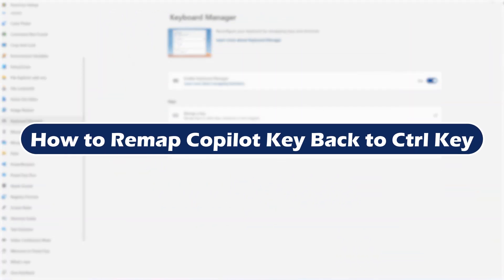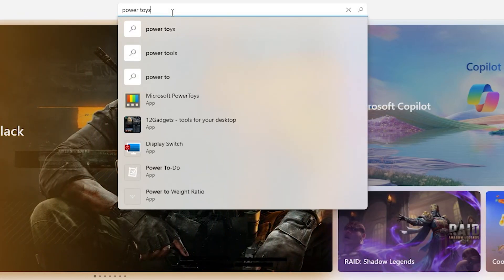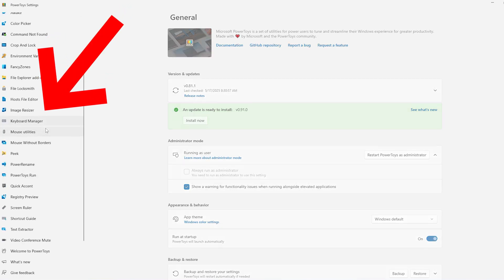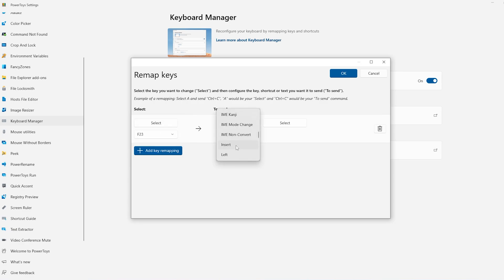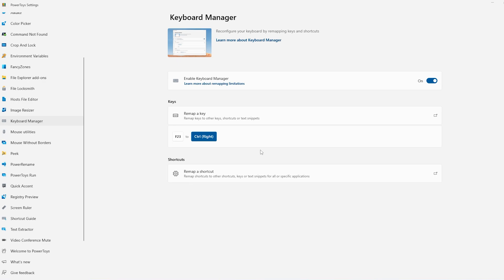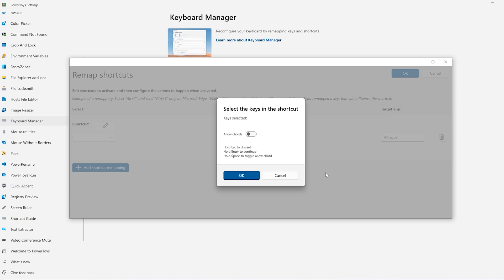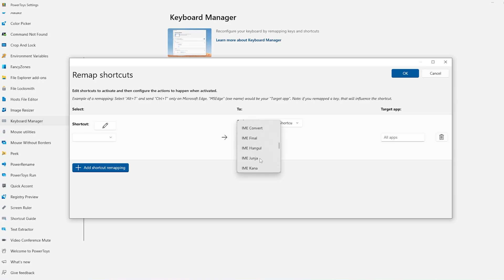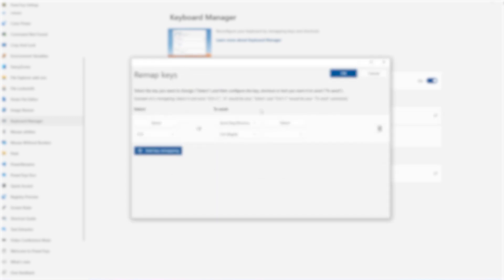How To Remap Copilot Key Back To CTRL Key (Full Guide)